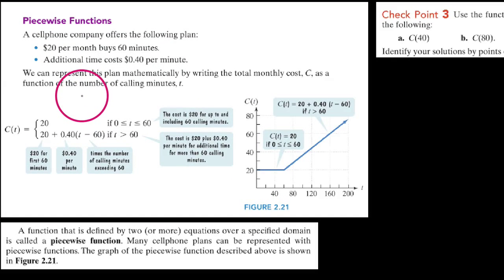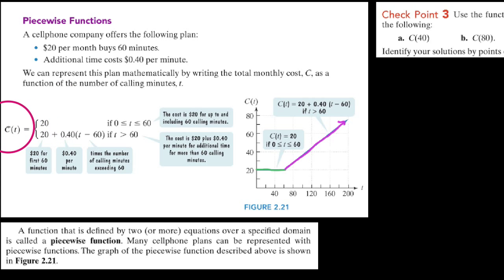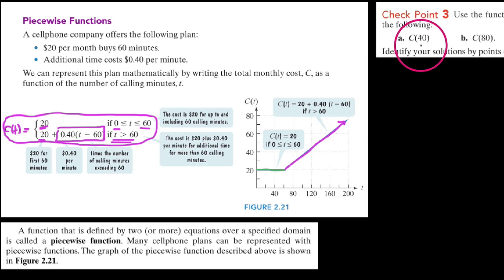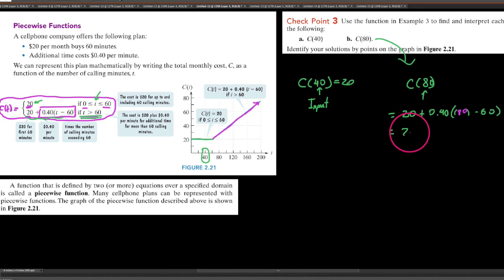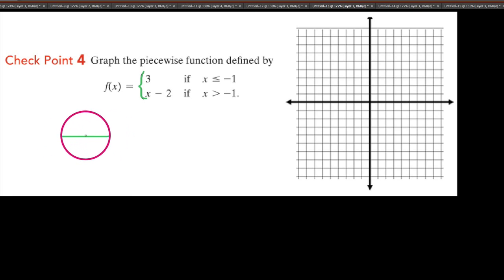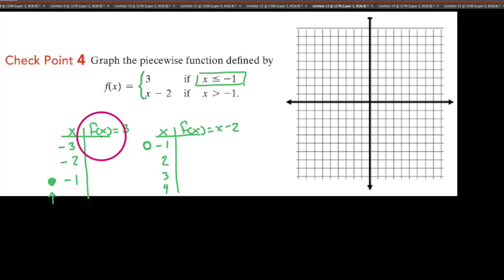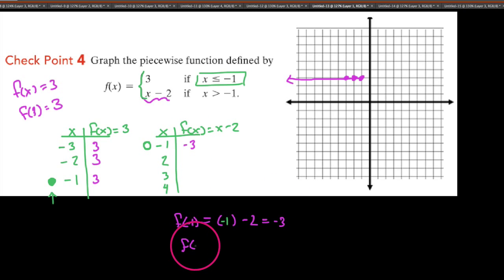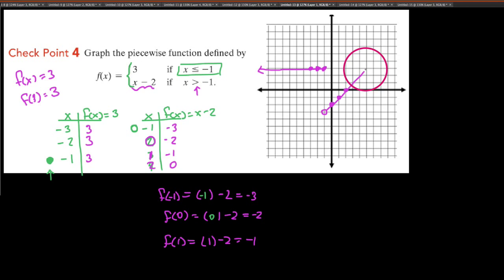Alg3 , 2.2.3 , Piecewise Functions